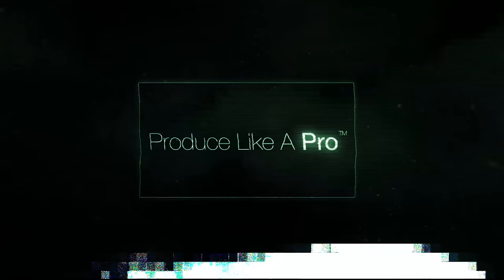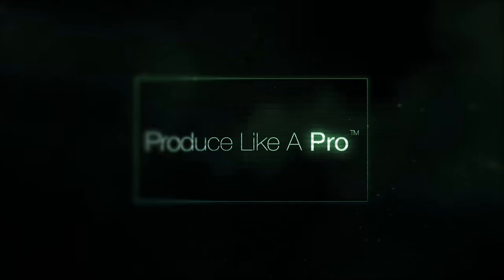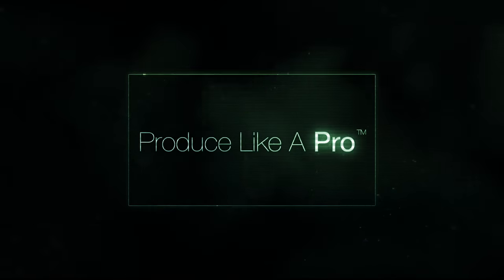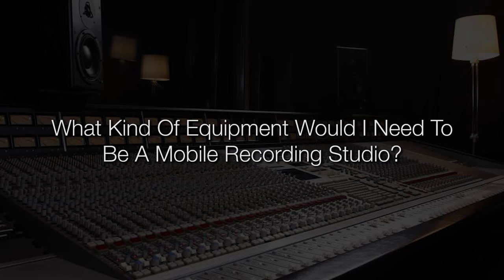Creating a Mobile Recording Studio | FAQ Friday - Warren Huart: Produce Like A Pro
The equipment you will need to set up a mobile recording studio will be pretty similar to the equipment you would have in a home studio, rehearsal room, or some other kind of small environment where you need to record live bands.

There will be a few differences between that small studio set up and recording a live gig! In that small studio, you could maybe get away with 8 inputs - micing the kick, snare, having two overheads, bass guitar, electric, keys, and vocals - though you may want a few more for overdubs.

In a live situation, you would definitely want to have more options available to you. You will likely want to close mic the toms because of the high potential for bleed. In a nicely isolated situation, you may be able to just use your overheads, and then compress everything a little bit in order to bring out the toms, but if you try to use only overheads in a live situation, you will likely bring out a ton of bleed from every instrument on the stage. So with all of these extra mics becoming necessary, an 8-input system really does not work.

In order to determine exactly how many inputs you will need, you should be asking yourself what your client base will be. If you are recording folk artists who only have a few band members, with acoustic guitars, and some background singers, you may not need as many inputs, but if you are going to be recording bands, I think a minimum of 16 inputs makes sense.

If you got a 16 channel input mobile rig - meaning you are using interfaces with mic pres built in - then you could cover most situations. If you needed more inputs, you would then be able to expand to 24 when the situation arises.

While this option will be great to get you started, a small console would be a great option as well, if your budget will allow for it! Having a small console will allow you a little bit more creativity. You will have a fader driving straight to your DAW with an input gain with some EQ on the front, which will work wonders.